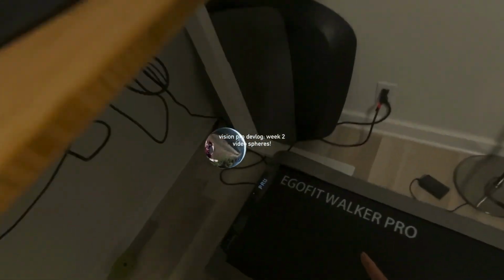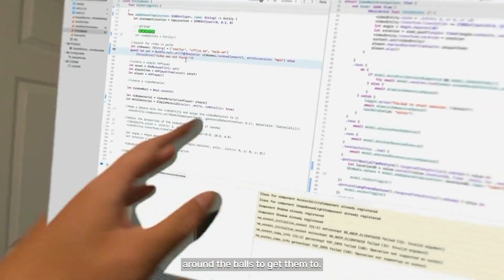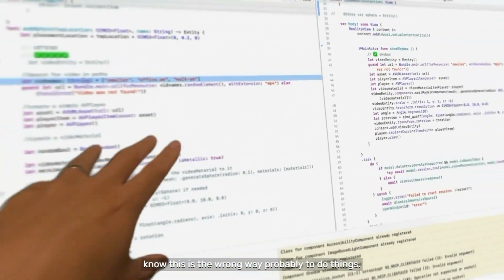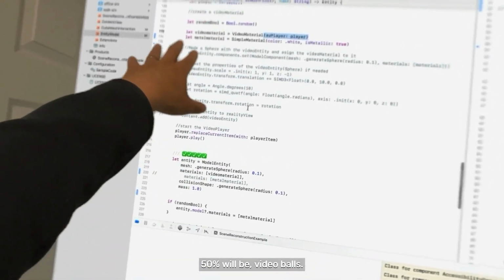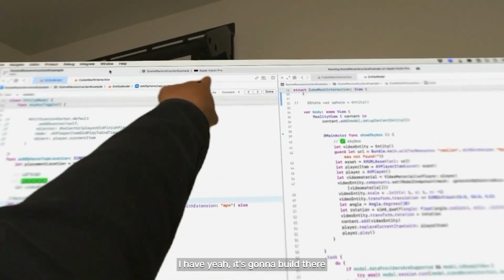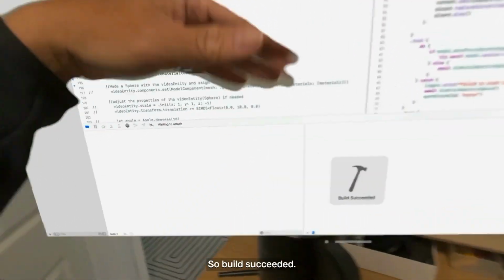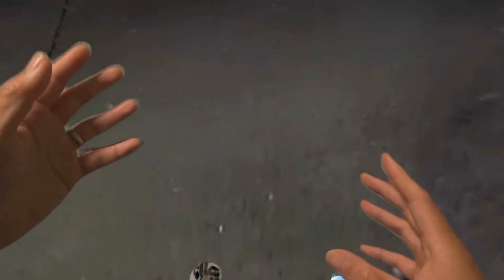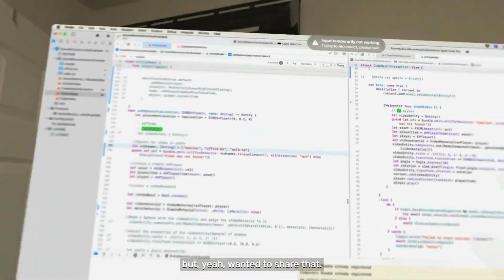14 days coding: vision pro video spheres | devlog #2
Learning code again. Definitely not a tutorial.